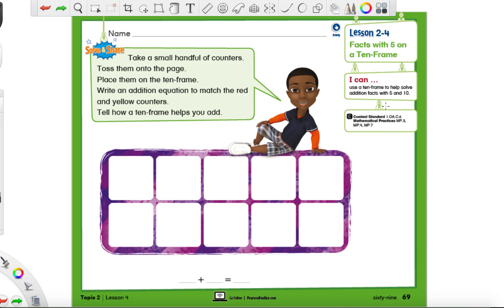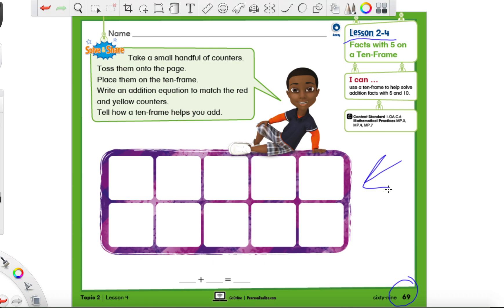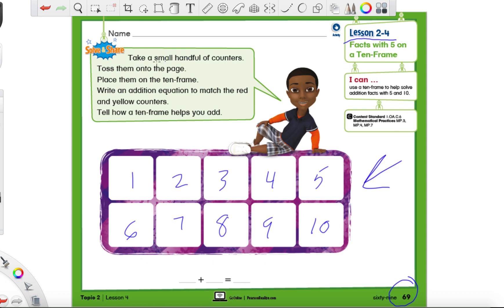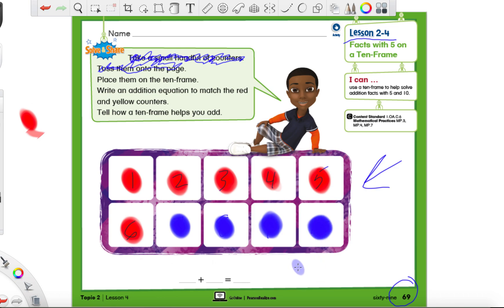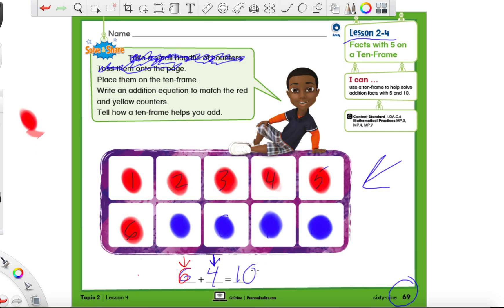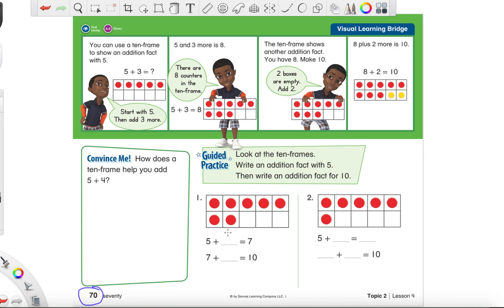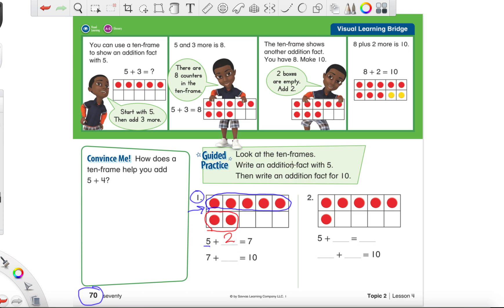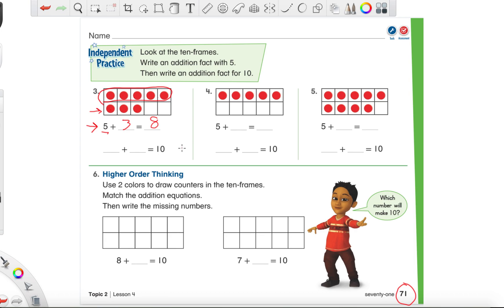SAVVAS math lesson 2-4 (grade 1)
Grade 1 SAVVAS math program. Using a ten frame to add.